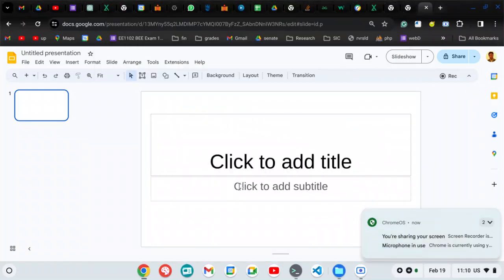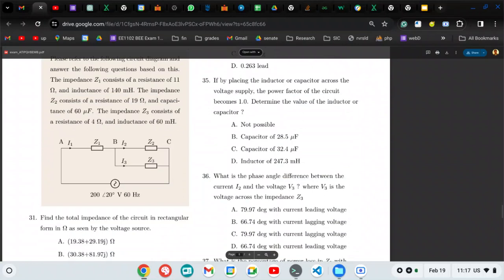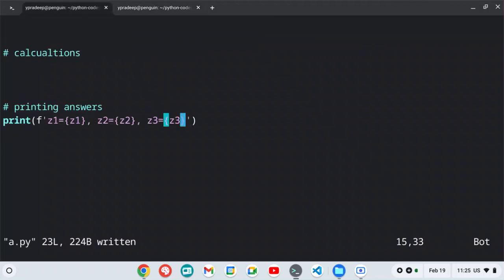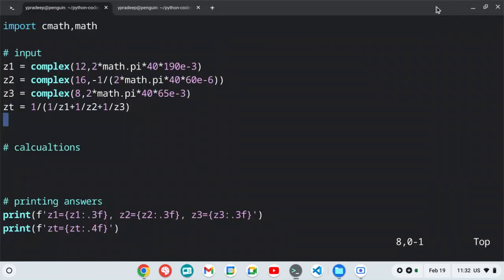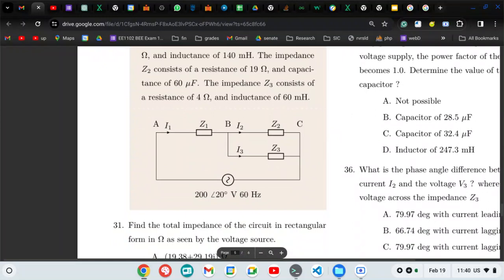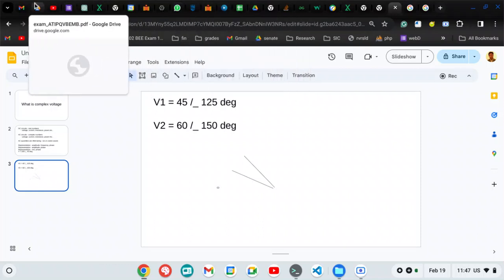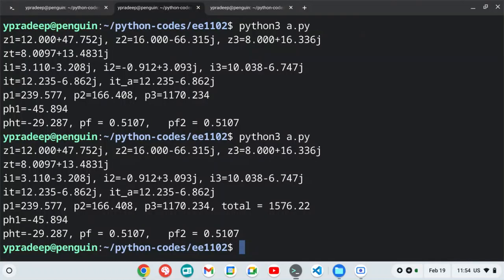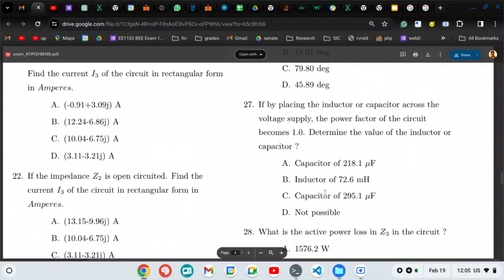Solving AC circuits problem in class - 19-Feb-2024